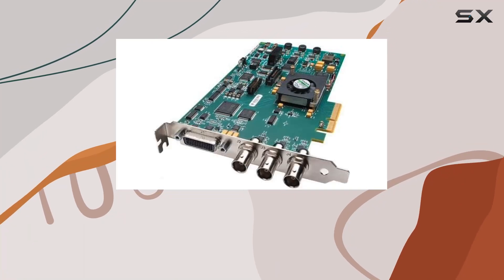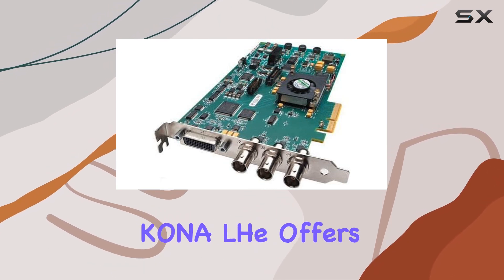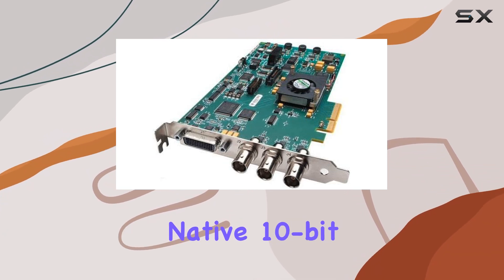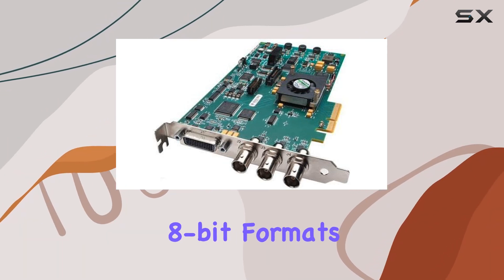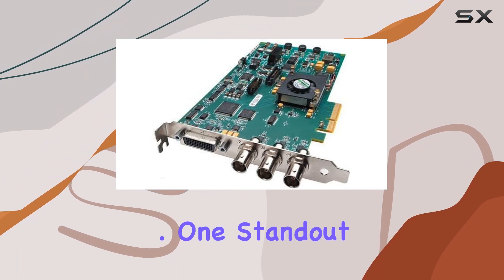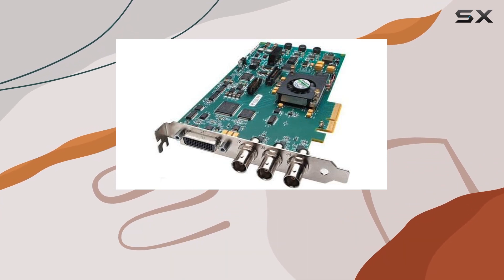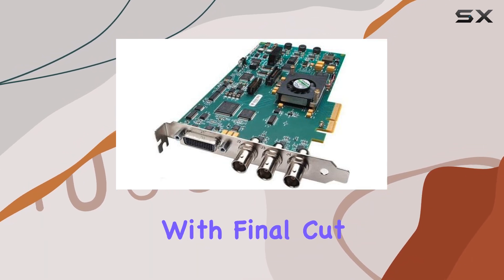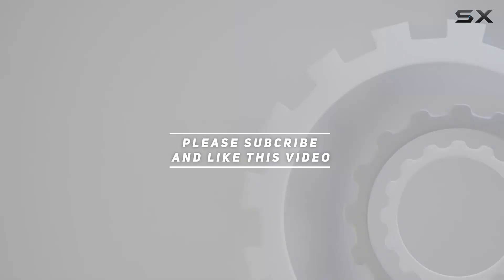AJA KONA LHe HD/SD Capture Card: The Ultimate Solution for Video Editing Enthusiasts!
0:00 Intro
0:06 Review

Things that we mentioned in this video:
AJA KONA LHe HD/SD : B006WUD8Q0